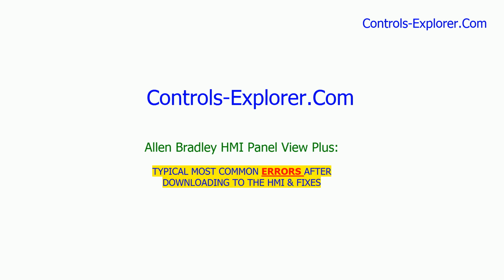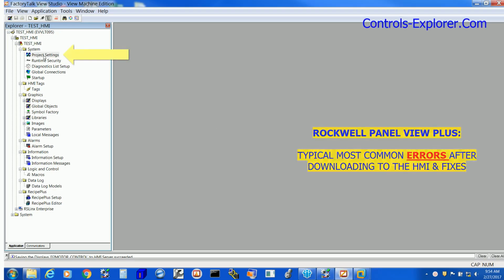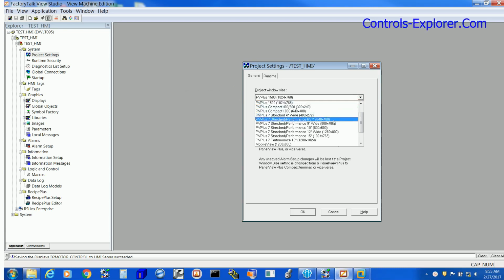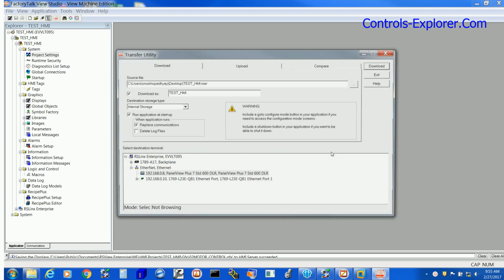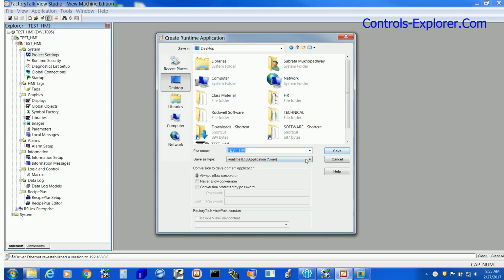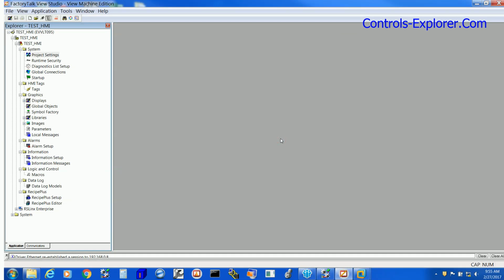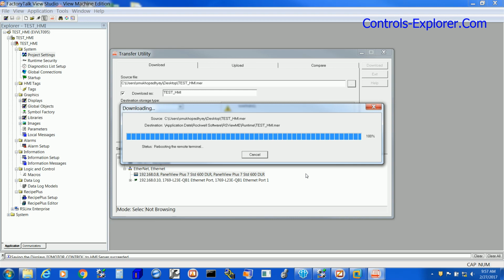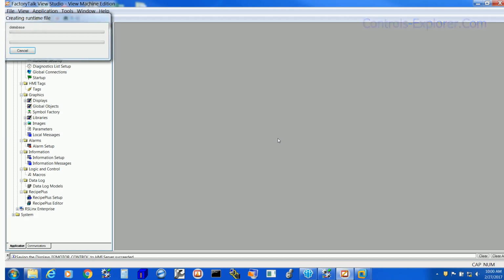HMI DOWNLOADING ERROR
HMI ALLEN BRADLEY PANEL VIEW PLUS  DOWNLOADING ERROR.
POSSIBLE ERRORS AS SOON AS WE DOWNLOAD TO IT.